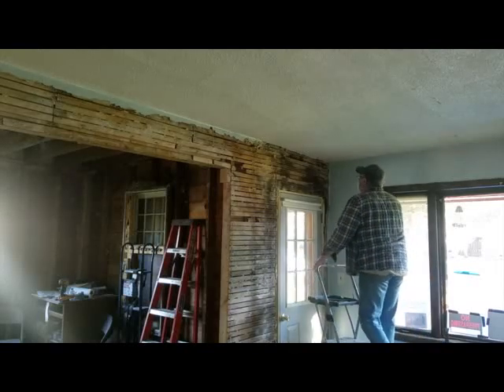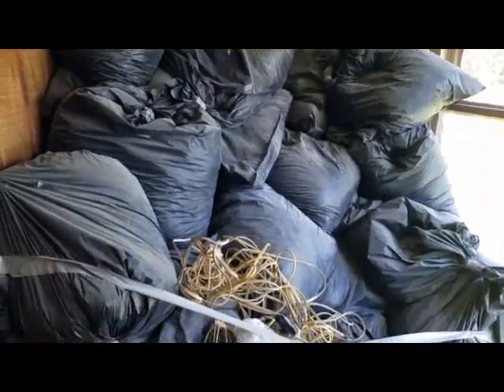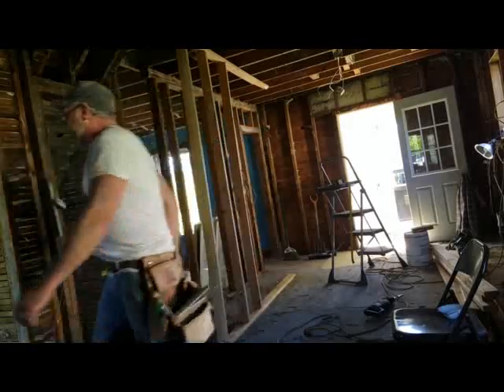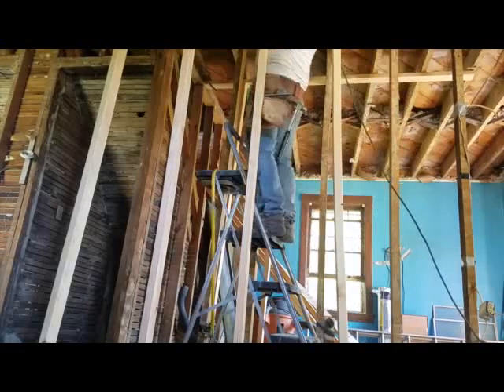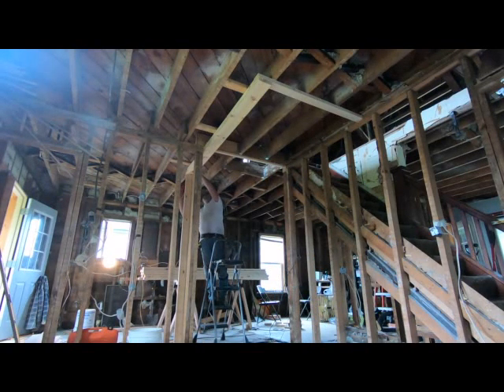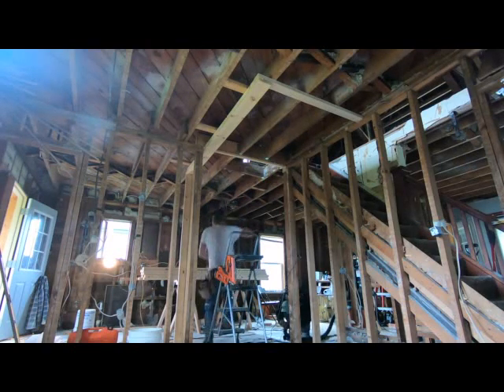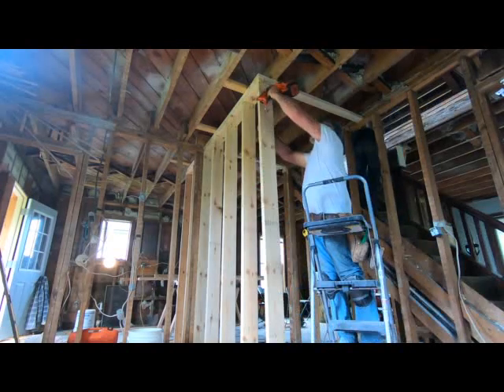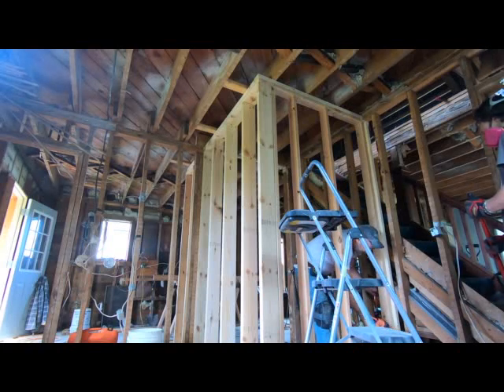🔨🔨 Proctor House Remodel Part Two🔨🔨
The Proctor House Remodel part two Building headers, bathroom walls, more plaster and lath removal, all in this episode.